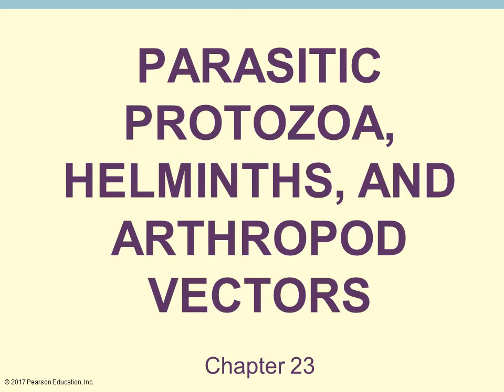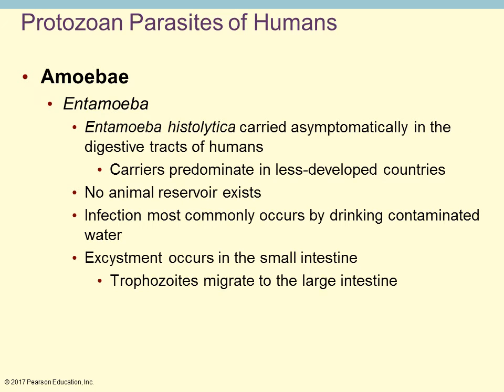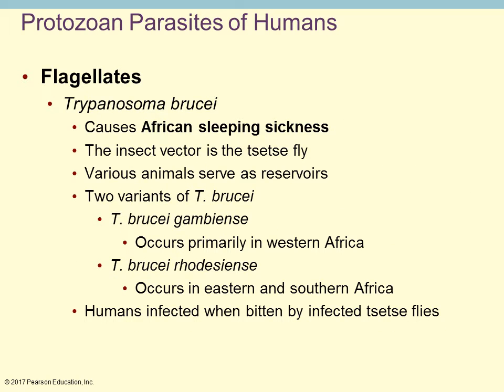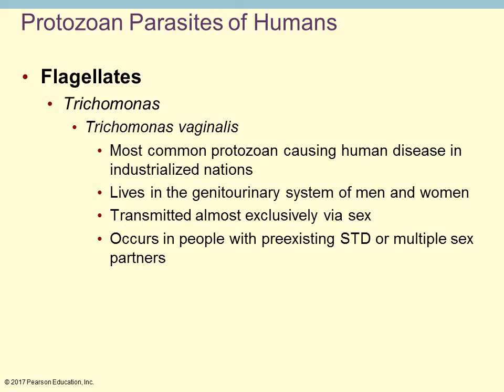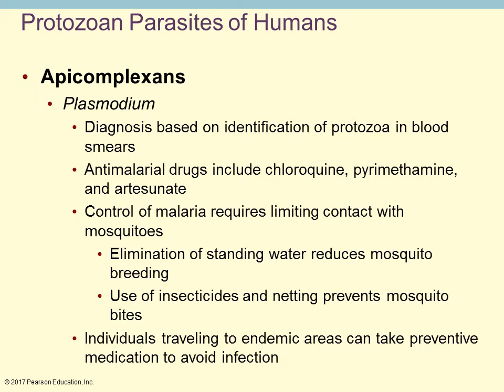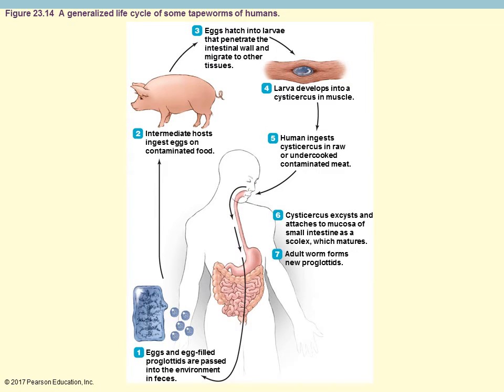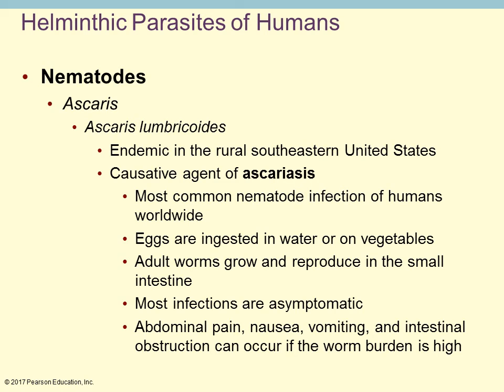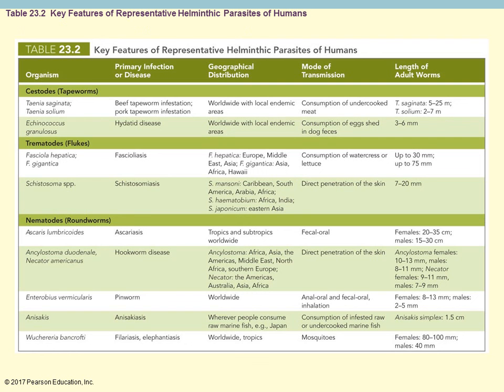2420 Chapter 23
Learn about parasitic protozoa, helminths, and arthropod vectors.